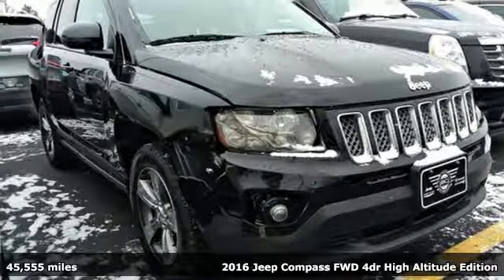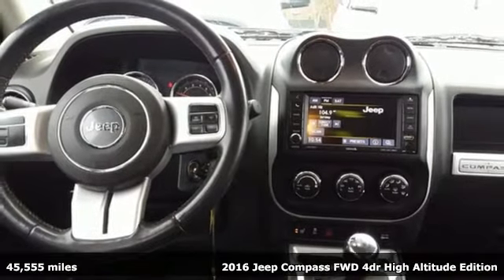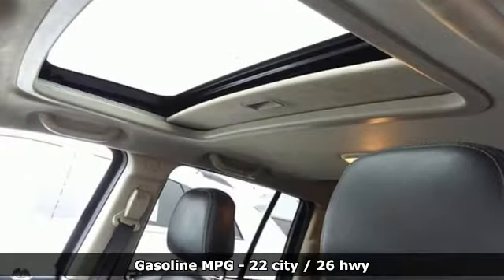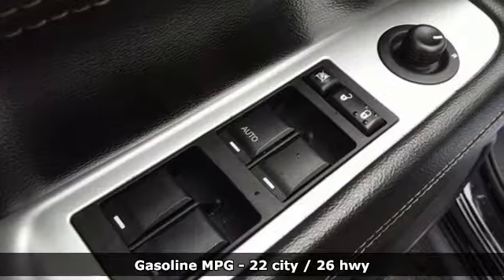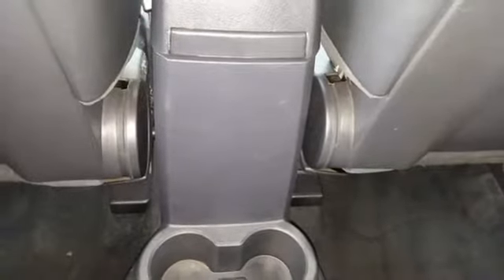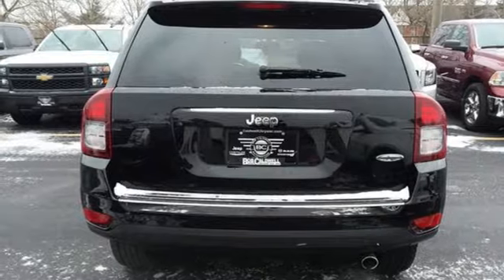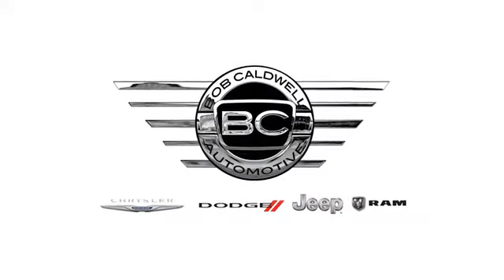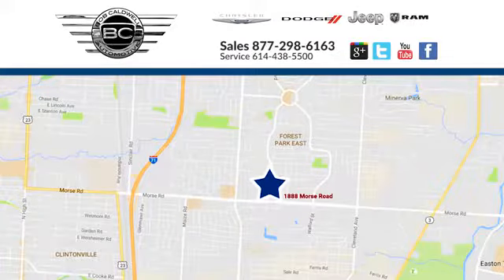Used 2016 Jeep Compass Westerville Gahanna OH, OH #36831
Year: 2016
Make: Jeep
Model: Compass
Trim: Latitude
Engine: 2.0L 4 cyls
Transmission: CVT (Continuously Variable)
Color: Black Clearcoat
Interior: Dark Slate Gray
Mileage: 45555
Stock #: 36831
VIN: 1C4NJCEA3GD806634
This 2016 Jeep Compass Latitude has a great Black Clearcoat exterior and a clean Dark Slate Gray interior! CARFAX 1-Owner! Value priced below the market average! -Oil Changed This model has many valuable options -Bluetooth -Heated Front Seats -Heated Mirrors -Automatic Headlights -Fog Lights -Front Wheel Drive -Power Windows -Steering Wheel Controls -Cruise Control FUEL ECONOMY EPA HIGHWAY 26.0 AND EPA 22.0 CITY -Roof Rack Automatic Transmission -Rear Bench Seats On top of that it has many safety features -Traction Control ABS Breaks Based on the excellent condition of this vehicle along with the options and color this Jeep Compass is sure to sell fast. Call to confirm availability and schedule a no-obligation test drive! We are located at 1888 Morse Rd Columbus OH 43229. We are a family-owned and operated dealership and most importantly women-owned!

Address:
1888 Morse Rd